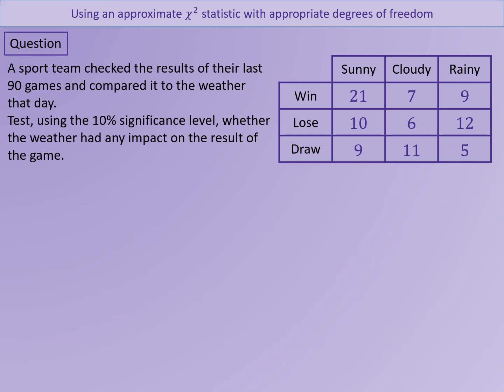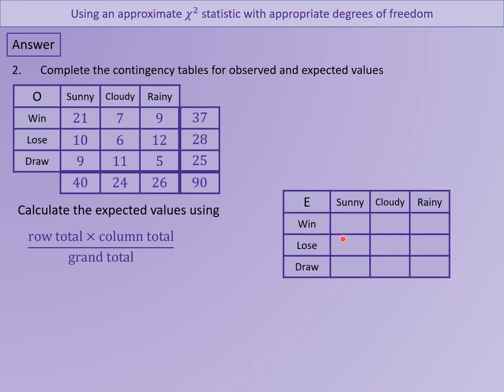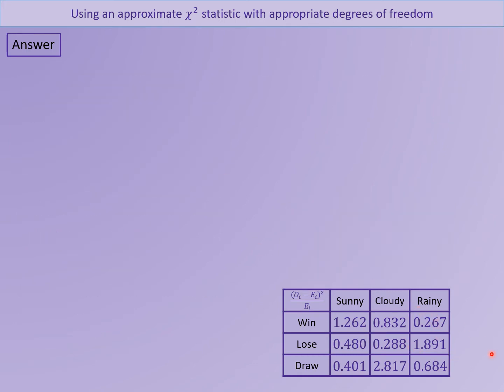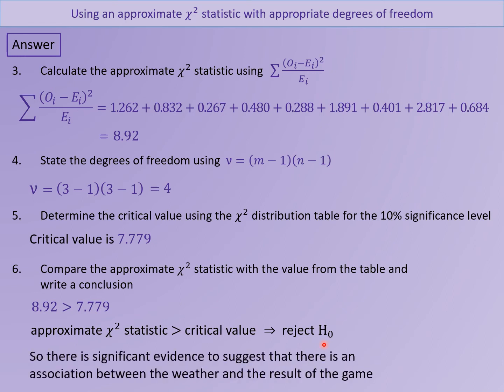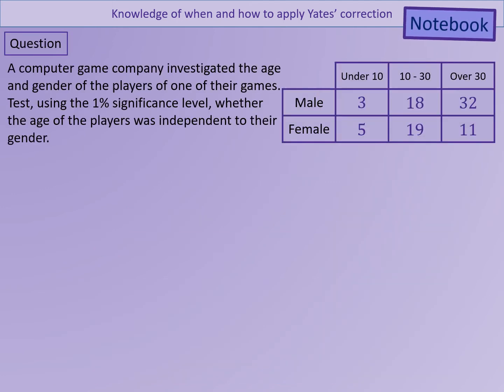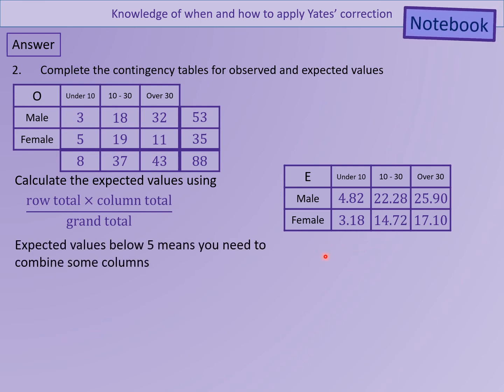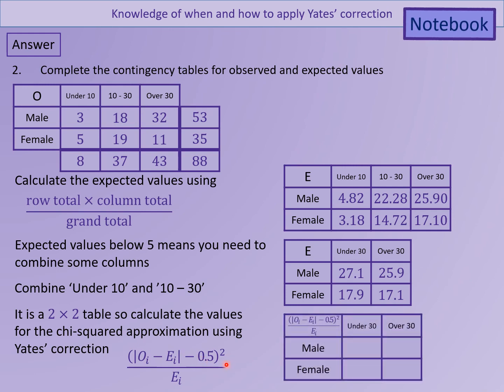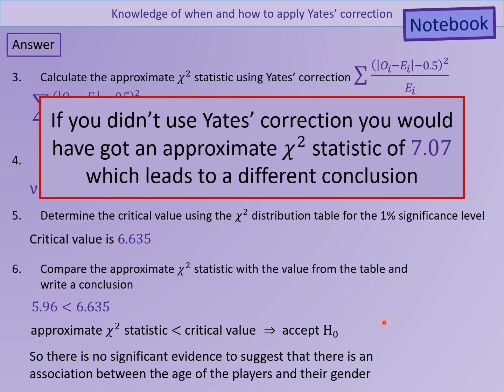VO FA2 Week 6 1 Yates' Correction